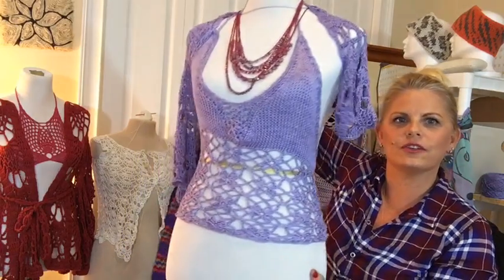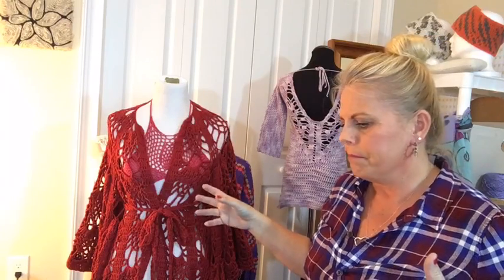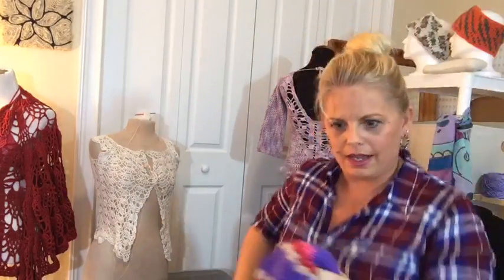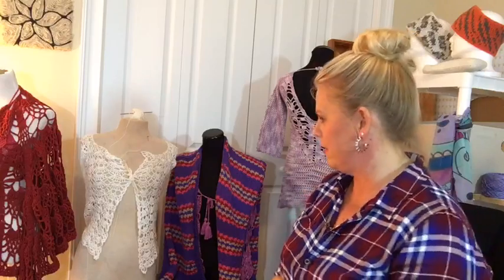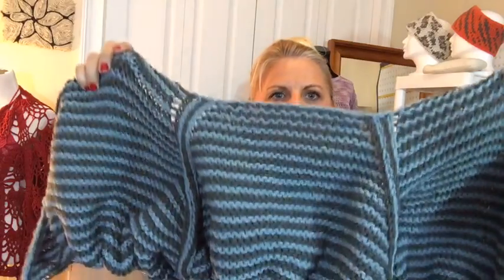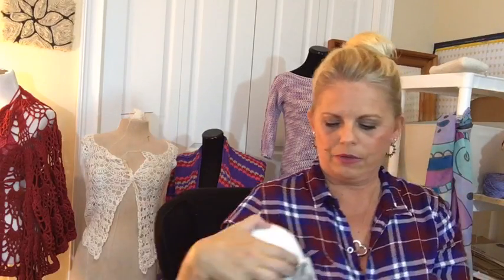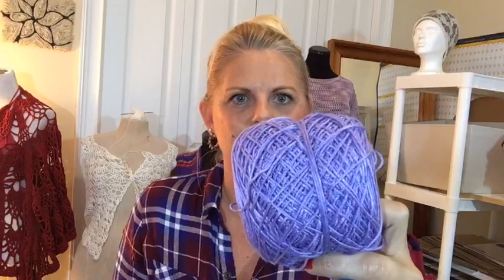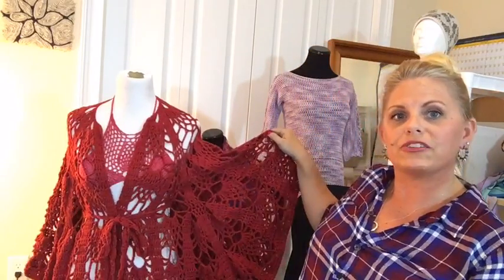Connecting wth Kristin 048:Preview of New Knit and Crochet Patterns for 2017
In this video, Kristin shows you a preview of some of the new FREE Knit and Crochet Patterns for 2017.

This was previously broadcasted LIVE on the Kristin Omdahl Facebook